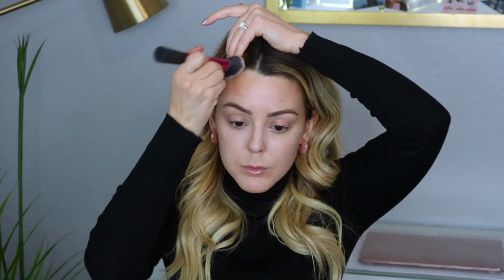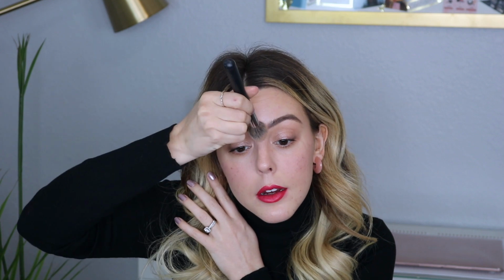French Inspired Makeup | Shaylee Glaziner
What I'm Wearing:
Black Turtleneck
Other Similar Turtleneck
Pink Hoop Earrings
Other Berets I Love

Products Mentioned:
Kylie Moisturizer
Smith's Rosebud Lip Balm
Benefit "Stay Don't Stray"
Too Faced "Dew You" Face Primer
MAC Concealer Palette
Chanel Cream Bronzer
Benefit "Watt's Up" Highlight
Kat Von D Brow Pomade
MAC Extended Play Mascara
MAC "Cherry" Lip Pencil
MAC Liptensity "Fireworks" (Limited Edition, Similar)
Milk Cream Blush
Cover FX Translucent Powder
Anastasia "Clear" Brow Gel